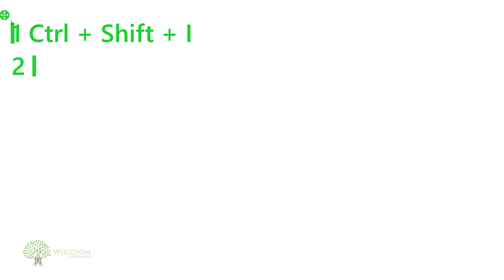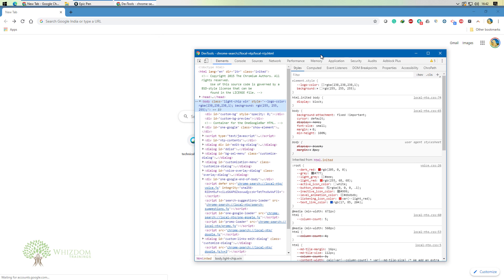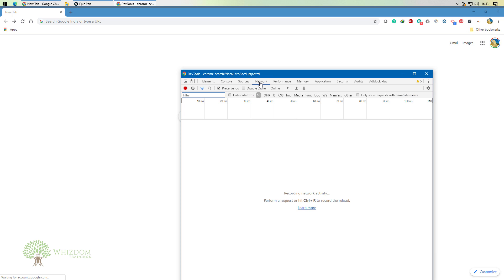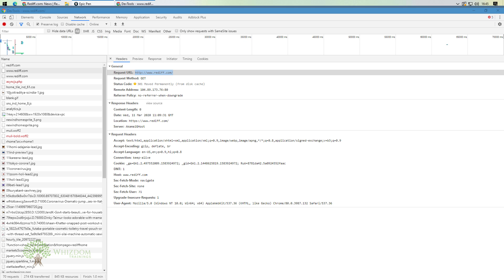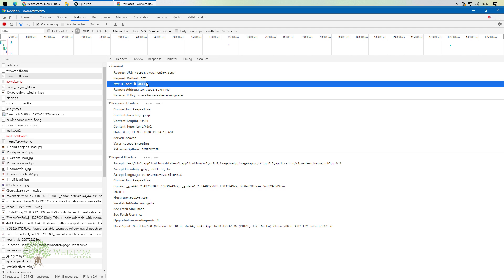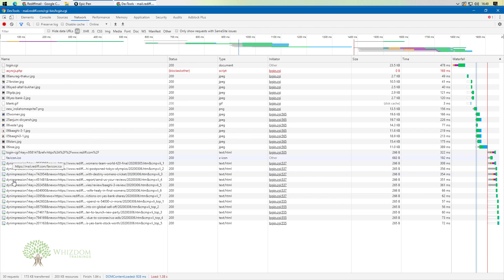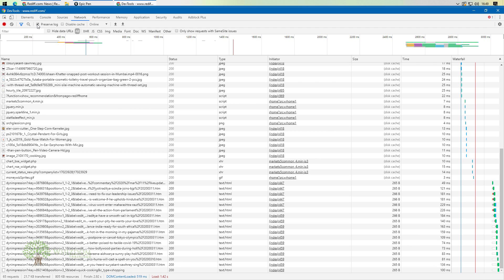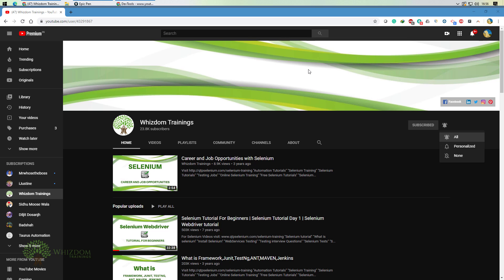Chrome Developer Tools | JMeter Tutorial For Beginners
- Introduction to Performance Testing
- Automated Script Generation
- Manual Script Generation

* Script Building Essentials

- Logic Controllers
- Config Elements
- Thread Groups
- Assertions
- Pre-Processors
- Post-Processors

* Timers, Listeners and Functions

- Timers
- Listeners
- JMeter Functions

* BeanShell Scripting

* Correlation

* Plugins, Files, Databases and WebServices

- Plugins in JMeter
- File Download And Upload
- Testing Databases with JMeter
- Testing WebServices in JMeter

* Reporting and Command-line

- Non-GUI (Command Line)
- JMeter in Distributed Mode
- Report Analysis And Monitoring Resources
- Grafana

* JMeter Selenium Integration